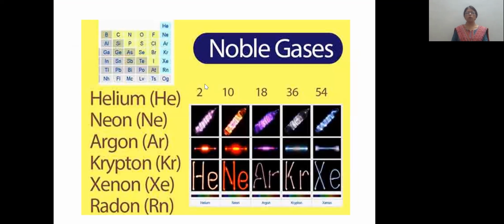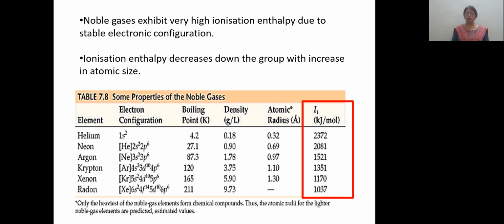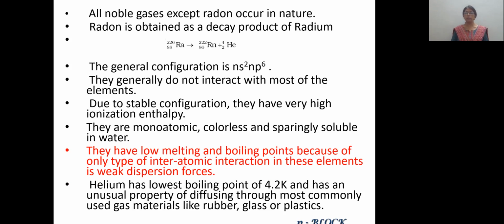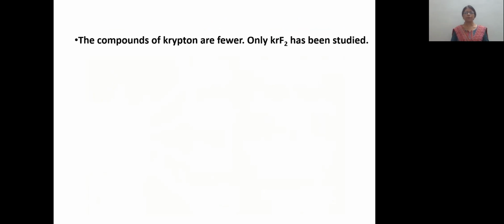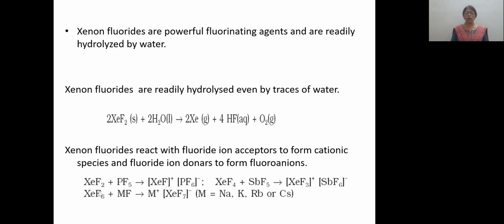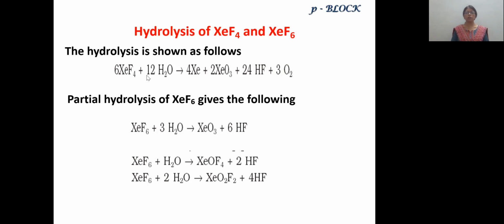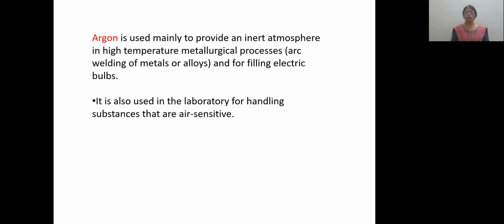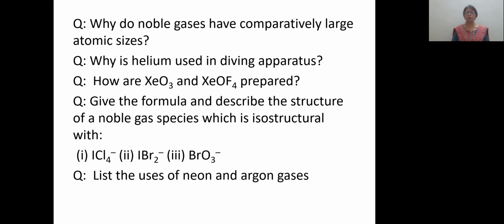Video 7 Atomic physical and chemical properties of noble gases